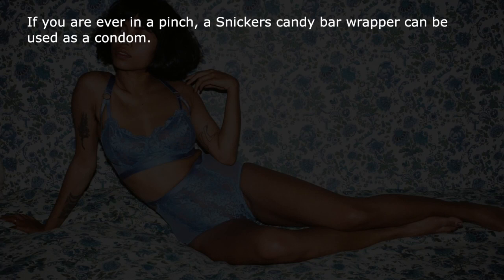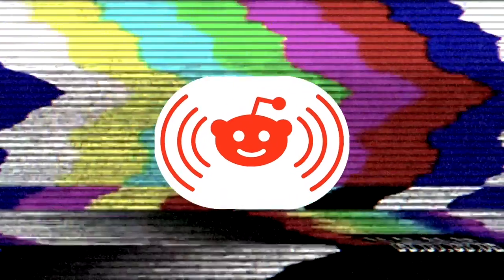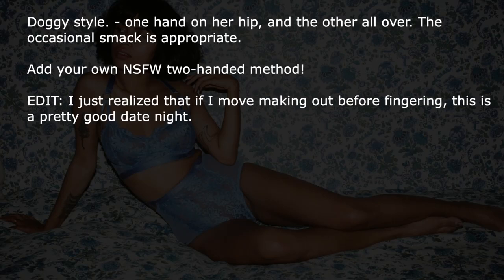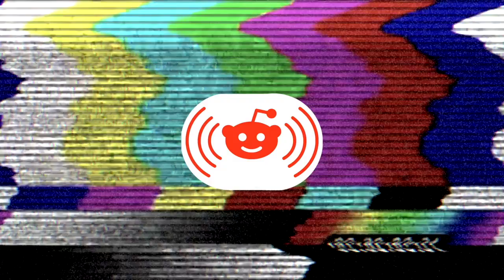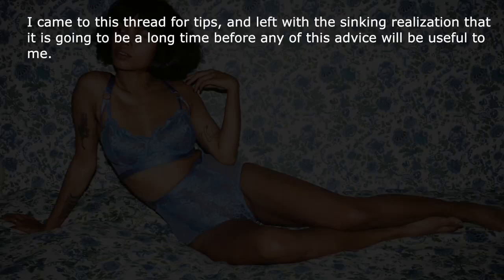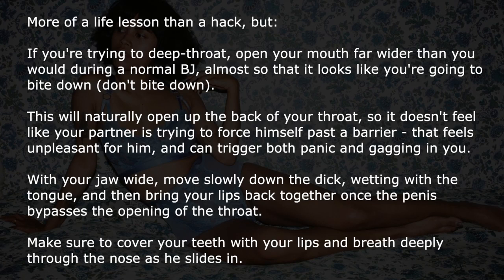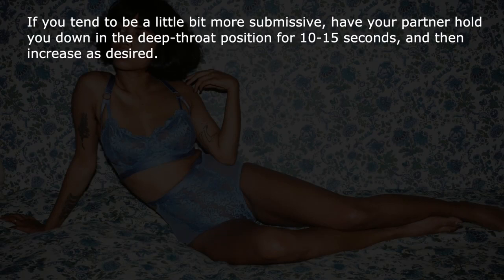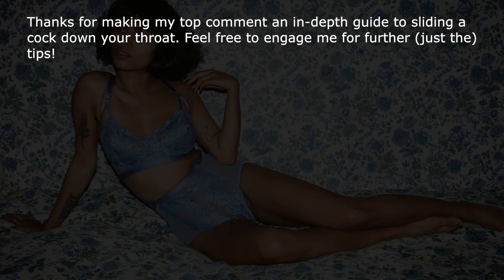[NSFW] What Are Your Most Useful NSFW Lifehacks? | Ask Reddit Stories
Ask Reddit users tell us their most useful lifehacks that are NSFW and you should be implementing them.

NSFW Reddit
Not Safe For Work Reddit